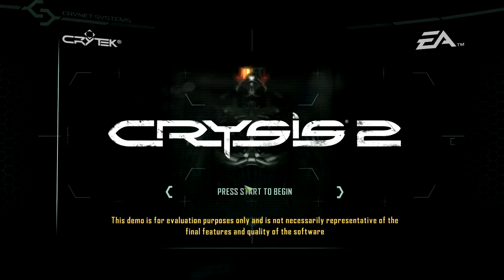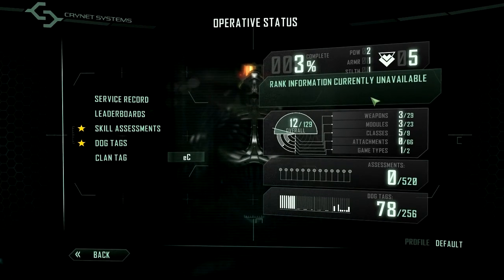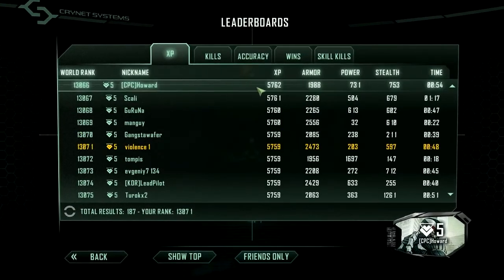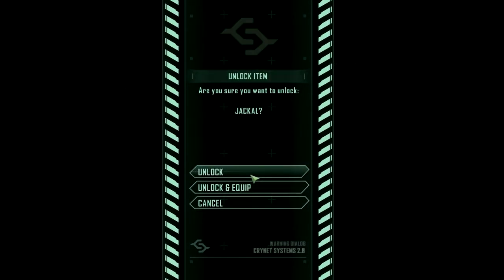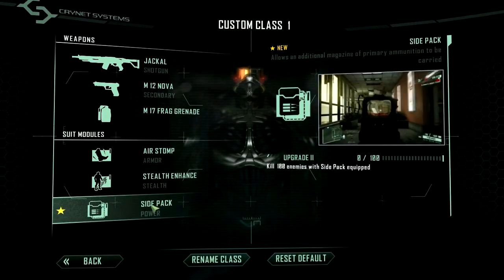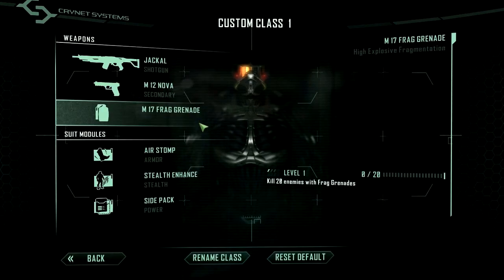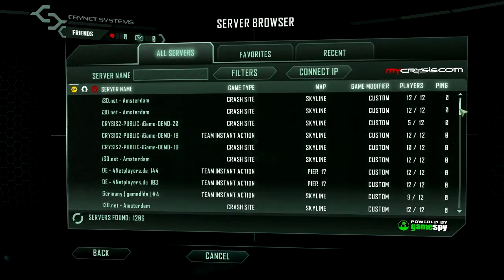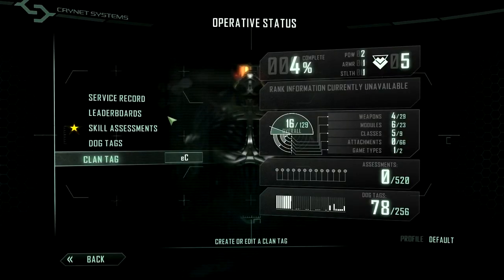Crysis 2: Multiplayer Introduction by Violence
Yup, the Crysis 2 multiplayer demo is out for PC, since... today! And this is a short introduction by me. My english ain't the best but I do my best for you to understand what I'm saying.